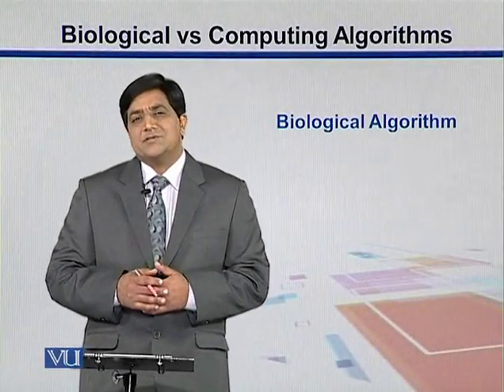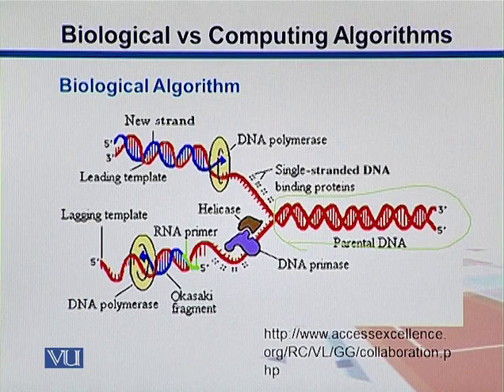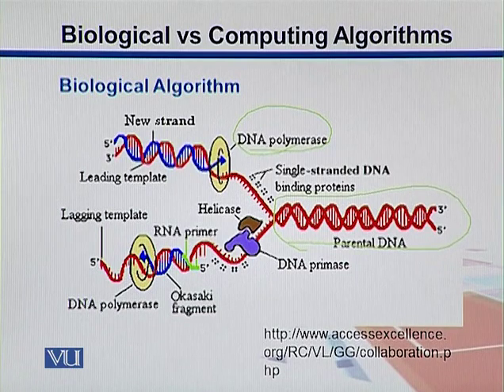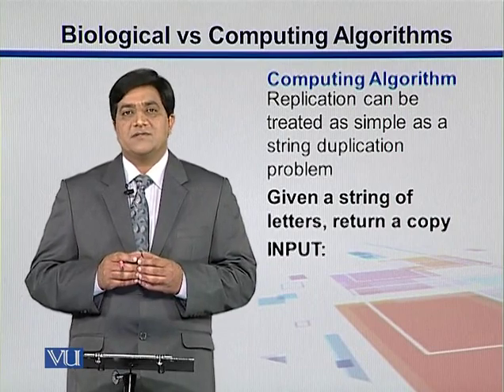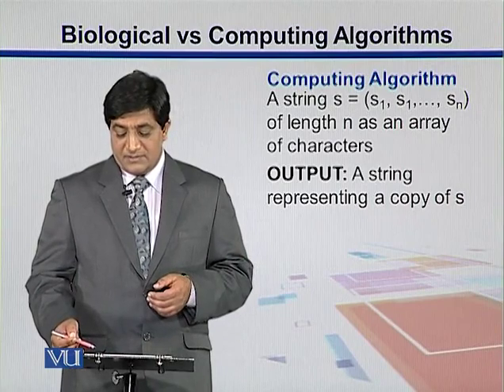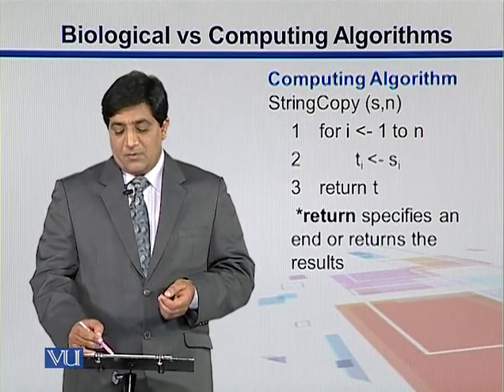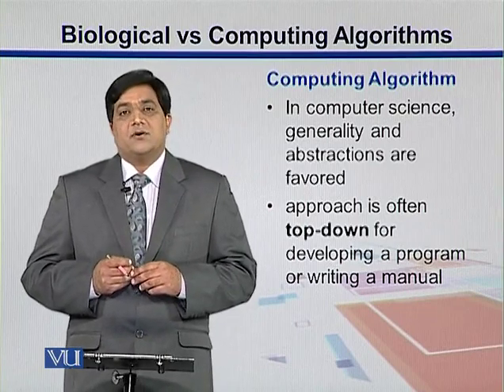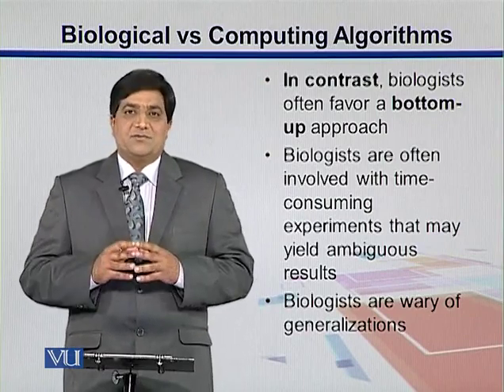BIF733_Topic015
Topic: 15 - Biological vs Computer Algorithms